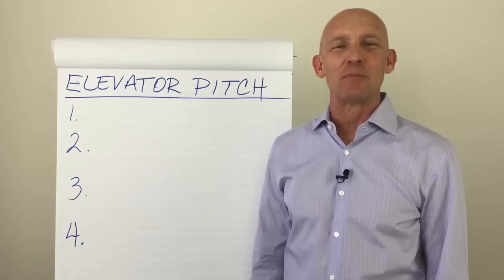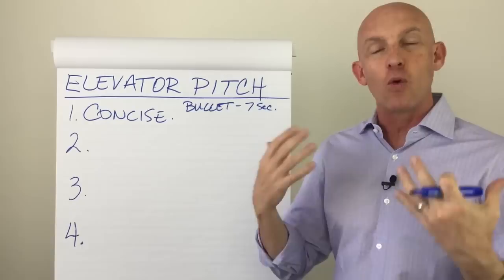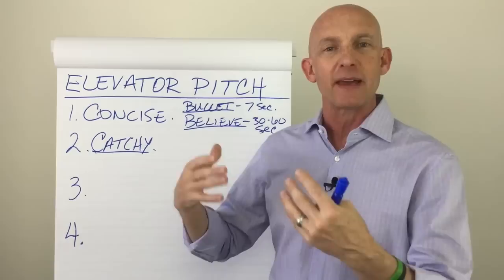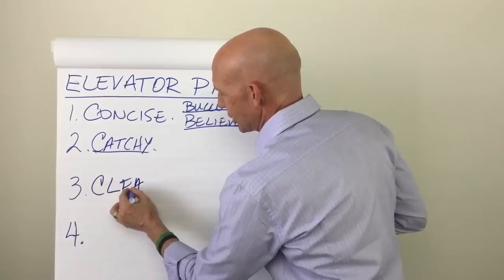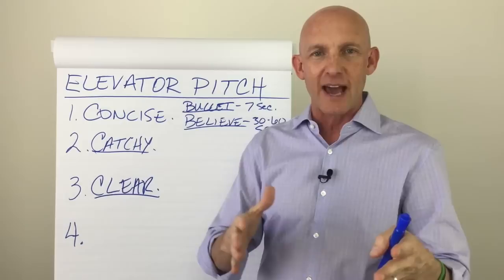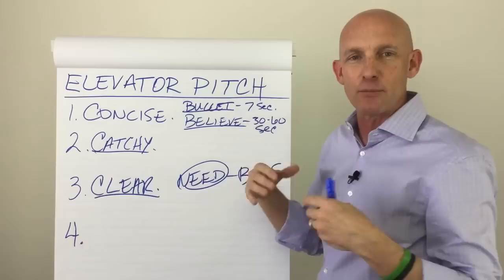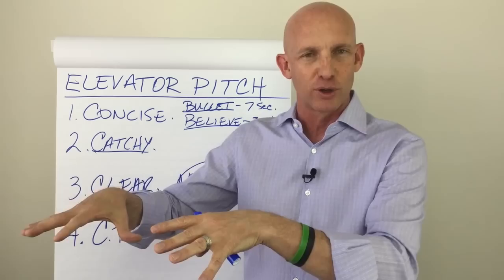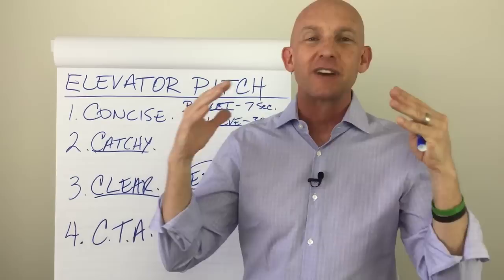How to Create An Elevator Pitch - Kevin Ward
For more killer training videos for REALTORS who want more Yes's and more Successes in their business and in their life! From Kevin Ward, international real estate trainer, speaker, and coach.

When someone asks, “So…what do you do?”  How do you answer?  “I’m a Realtor/Real Estate Agent” is totally boring and dismissible.  Upgrading your terminology to “consultant” or “professional” is just about as un-original as “Realtor.”
The answer is to have an elevator pitch.  An interesting, compelling “elevator pitch” will capture people’s attention and make them curious to find out more.   Here are 4 keys to creating a powerful elevator pitch:
1. CONCISE:  7 SECONDS (Bullet) + 30 SECONDS (Belief)
2. CATCHY.
You want to be creative, not boring. An elevator pitch is a way to wake up people from their blah day and spark their curiosity so they’re interested to know what you have to offer.

CREATIVE PROCESS:
—What do I do?  (10-20 ways to say it) What are different words to describe what I do?  What are the benefits of what I do?  Who needs what I do?  How am I different/better?
—Write a short story of you doing your job and the people you help.
—What do you love about it and why?

3. CLEAR:
Don’t be so creative people aren’t really sure what you really do. It’s not about selling or using fancy words.
4.CALL TO ACTION:
Ask them for a “yes.”